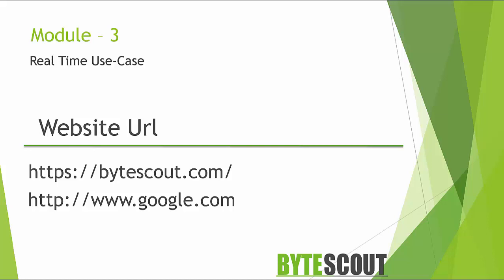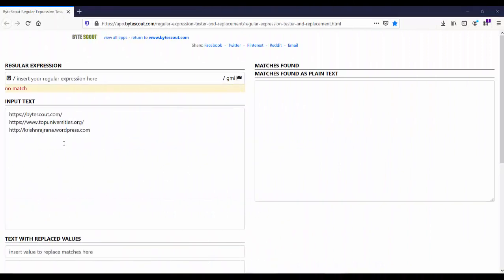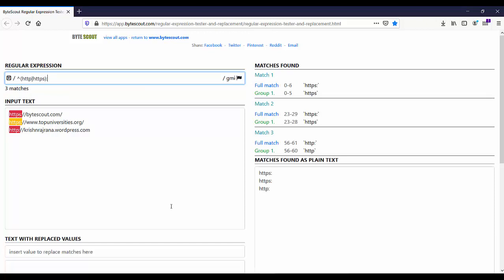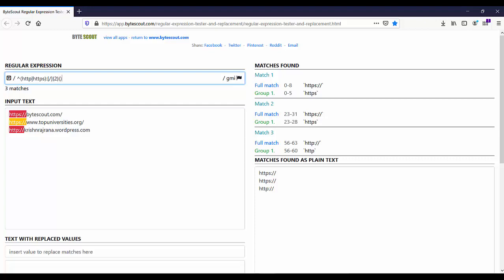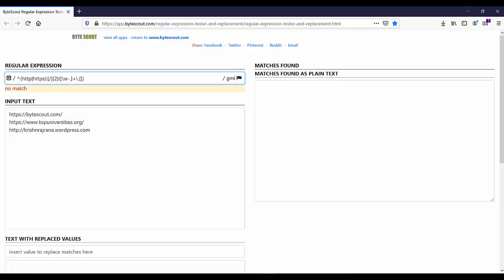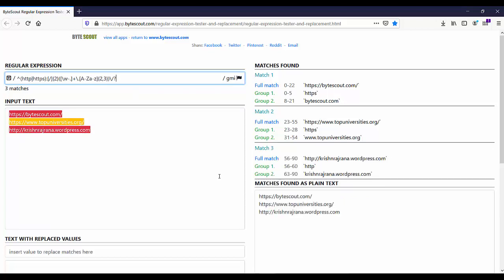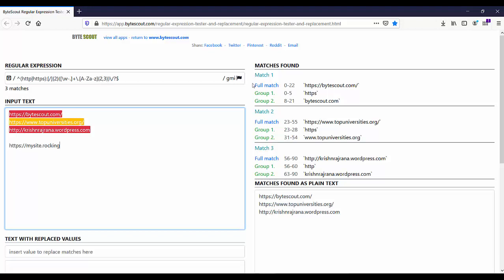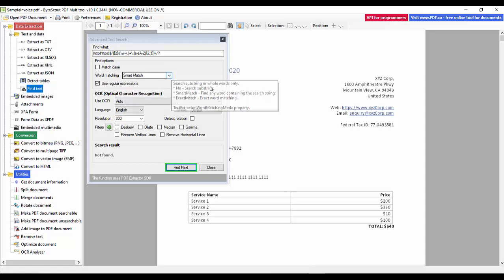Realtime Use case (Part 3/4) - Regular Expressions for Beginners - S4E4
In this video, we will perform one demo on how to create regex to match website URL.